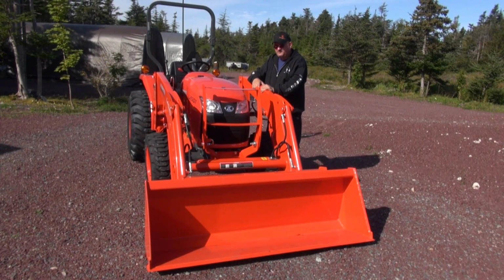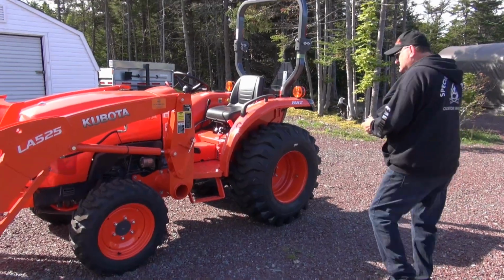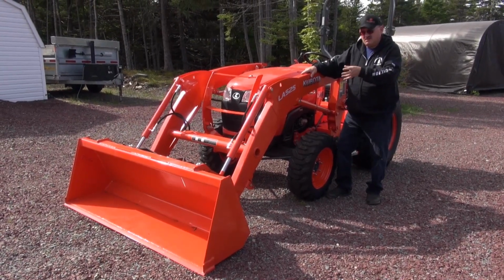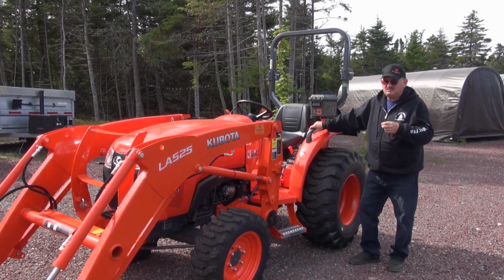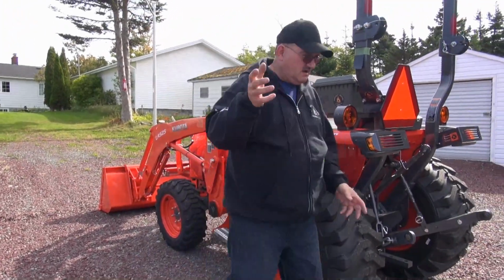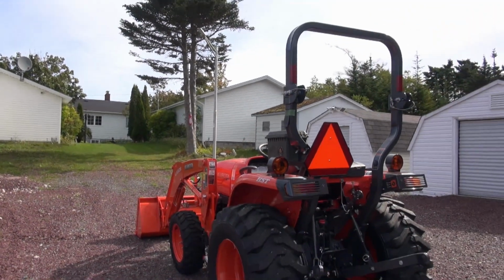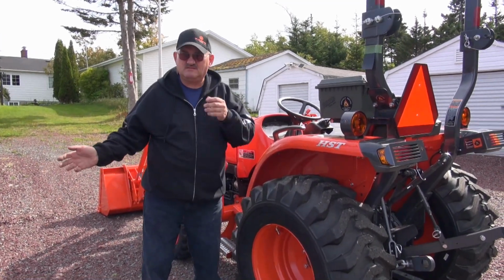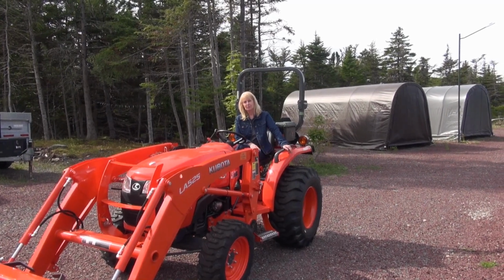Kubota L 2501 (5 New Mods)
Thanks to Newfoundland Kubota Limited we now have the ultra nice L 2501 to devolop mods for. Here are our first 5 mods for this awesome machine.

CO,Paul Short
Box 848
Bay Roberts
Newfoundland,Canada
AOA-1GO